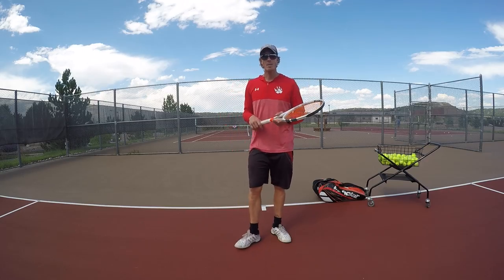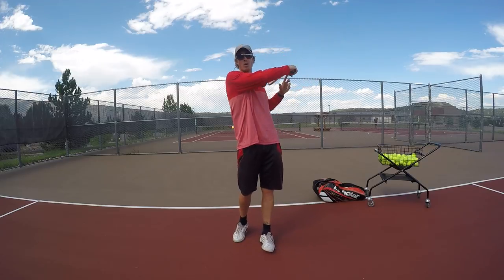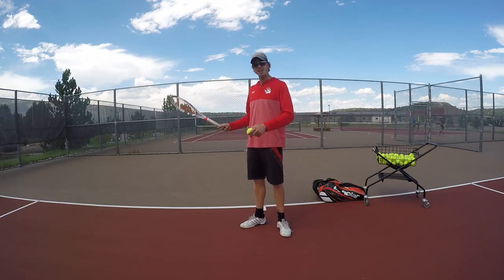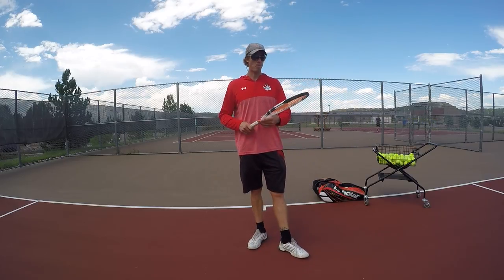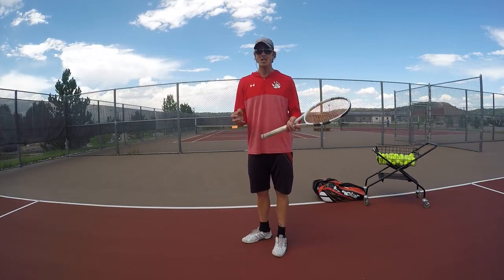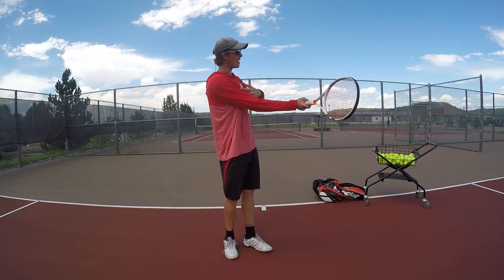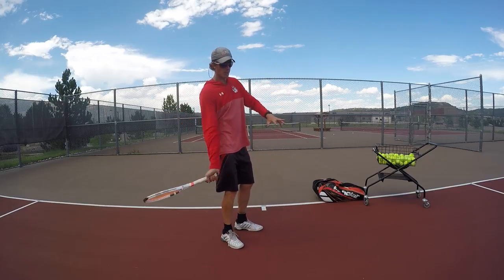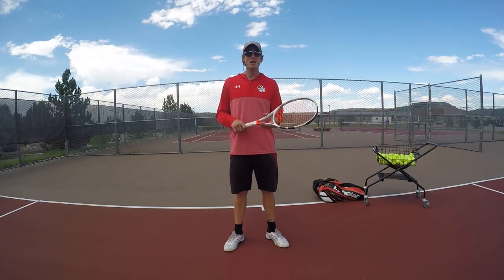Two Tips To Stop Tennis Elbow